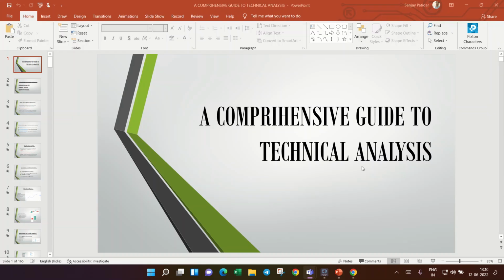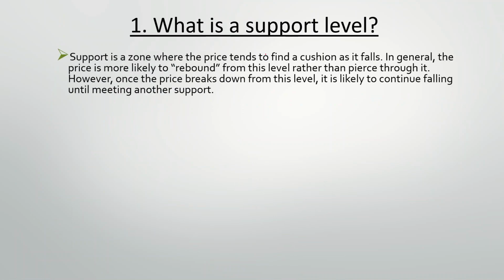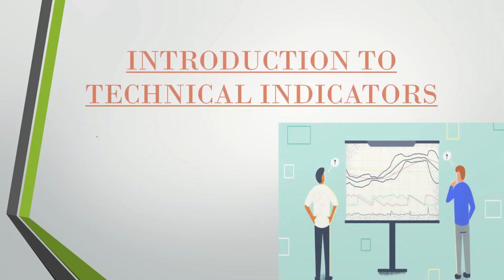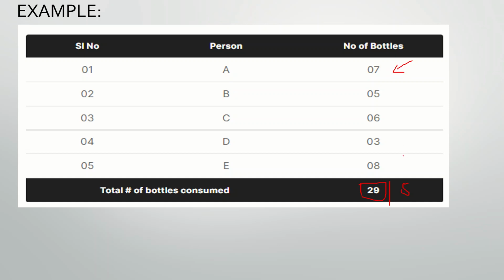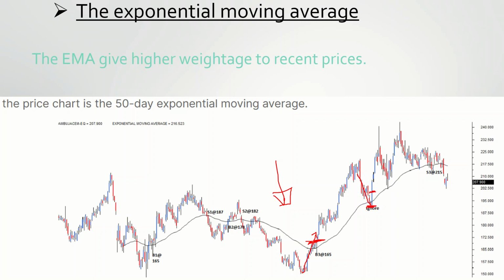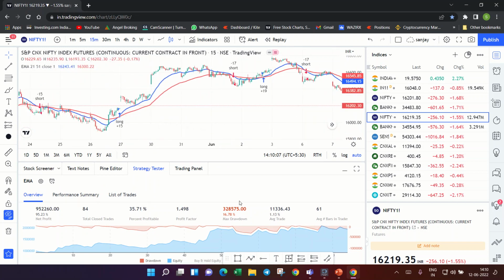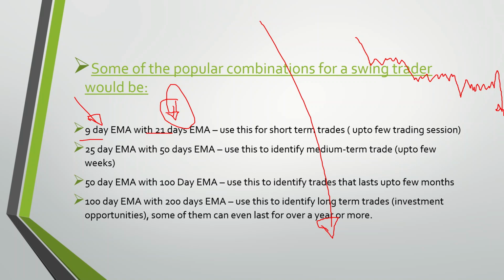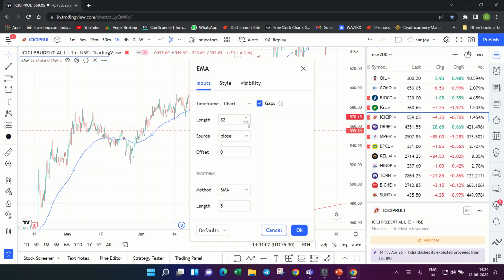Trading For Beginners : Understanding Charts, Indicators, and Patterns | PART - 2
Technical Analysis Video Part -2 📉

Welcome to Part 2 of our "Trading for Beginners" series: "Understanding Charts, Indicators, and Patterns." In this highly anticipated installment, we delve deeper into the world of trading, equipping you with advanced strategies and insights to take your trading skills to the next level.

Building on the foundation established in Part 1, we now shift our focus to advanced trading strategies. We'll explore how to harness the power of technical analysis to unlock the profit potential in the markets. Whether you're a beginner trader or looking to expand your trading knowledge, this video is designed to provide you with valuable insights and practical techniques.

In this video, we dive into advanced chart analysis techniques, expanding upon the concepts covered in Part 1. We'll explore more intricate chart patterns, including continuation patterns, reversal patterns, and harmonic patterns. By understanding these patterns, you'll gain the ability to identify key market turning points and capitalize on profitable trading opportunities.

Next, we dive into a selection of advanced trading indicators that can significantly enhance your trading decisions. We'll explore momentum indicators, volume indicators, and oscillators, such as MACD (Moving Average Convergence Divergence), Stochastic Oscillators, and Volume Weighted Average Price (VWAP). Learn how to effectively interpret and combine these indicators to generate robust trading signals and increase your chances of success.

Throughout the video, we provide practical examples and real-life trading scenarios to ensure you grasp the concepts and strategies effectively. Our goal is to empower you with the knowledge and skills needed to navigate the markets with confidence and achieve consistent profitability.

Whether you're interested in stocks, forex, or cryptocurrencies, understanding advanced chart analysis, indicators, and patterns is crucial for achieving trading success. Join us in Part 2 of this series as we unlock the secrets of advanced trading strategies.

Don't miss out on the opportunity to elevate your trading game and maximize your profit potential.

Get ready to take your trading skills to new heights. Let's dive into Part 2 now and unlock the secrets of advanced trading strategies together!